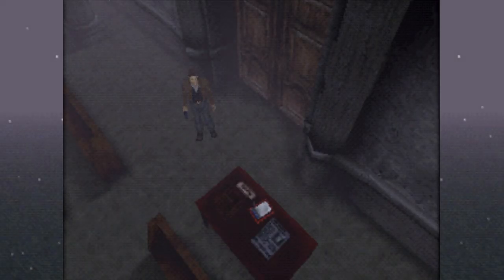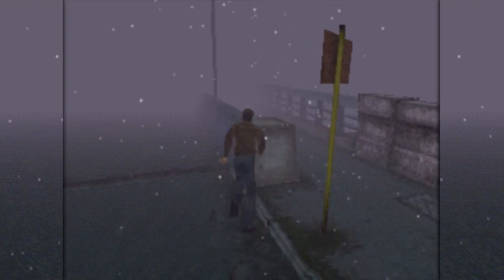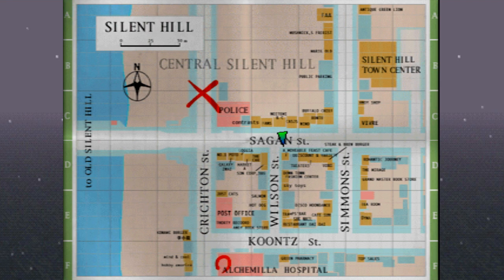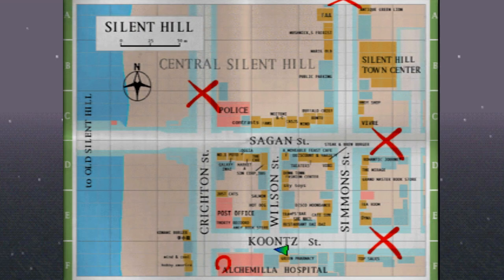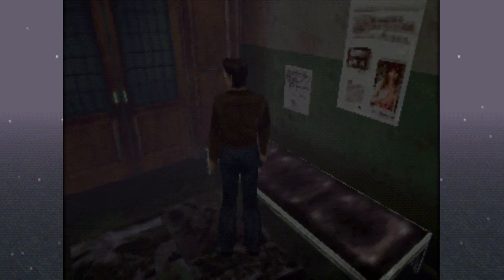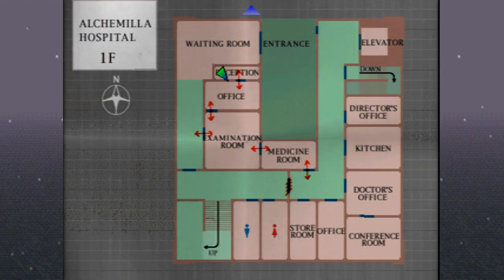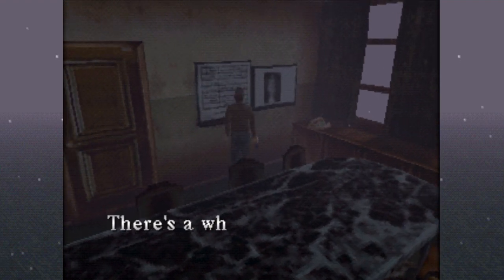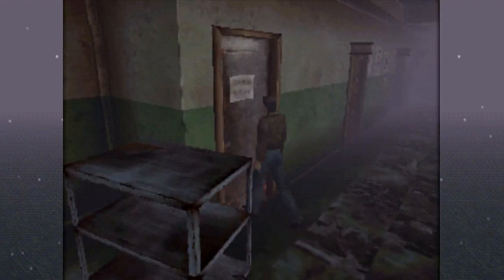Silent Hill [Blind] | Episode 8 - The Hospital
In this episode of Silent Hill [Blind], we start to explore the hospital, and it turns out we're not alone!